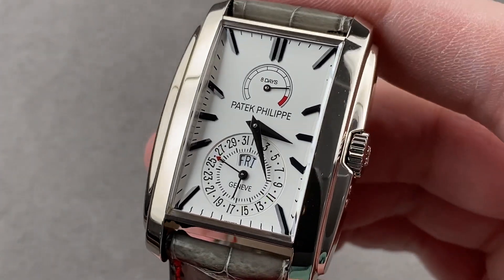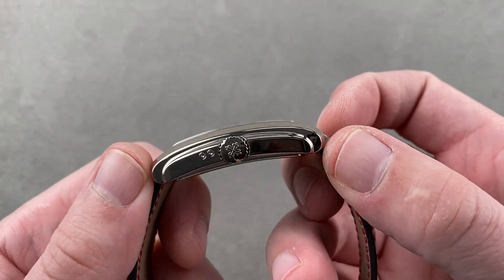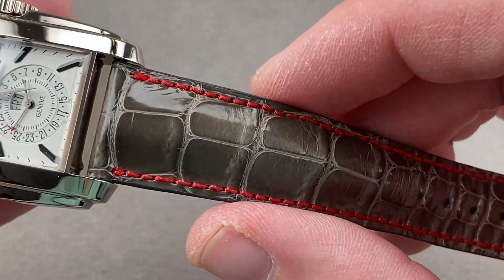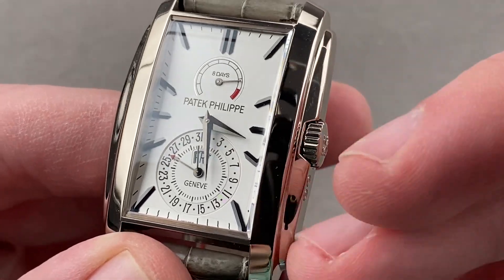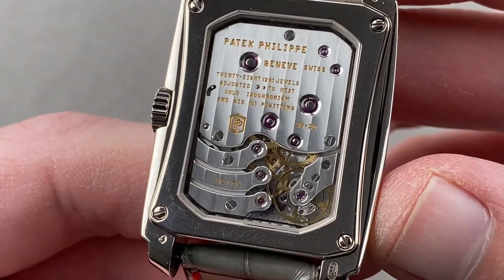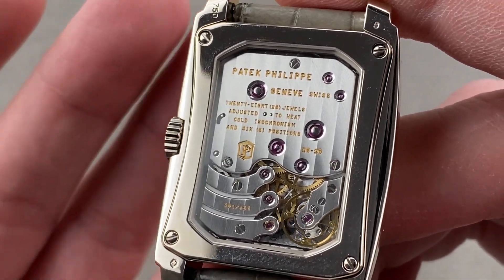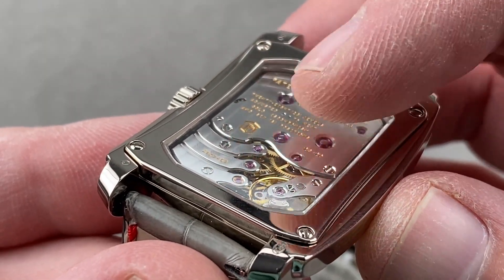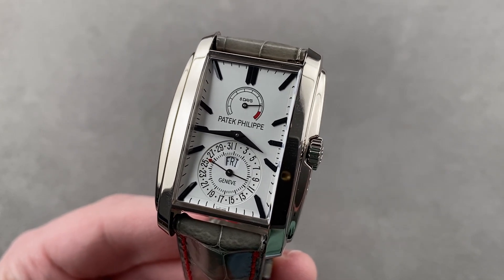Patek Philippe Gondolo 5200G-010 8 Day (Day Date, Power Reserve) Patek Philippe Watch Review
SKU: 4372546

The Patek Philippe 5200G-010 Gondolo 8 Day is encased in 32.3mm of 18k white gold surrounding a silver dial on a shiny grey alligator strap. Features of this Patek Philippe 5200G-010 Gondolo 8 Day include hours, minutes, small seconds, day, date and power reserve indicator.

For complete details, watch the full Patek Philippe 5200G-010 Gondolo 8 Day review by Tim Mosso!